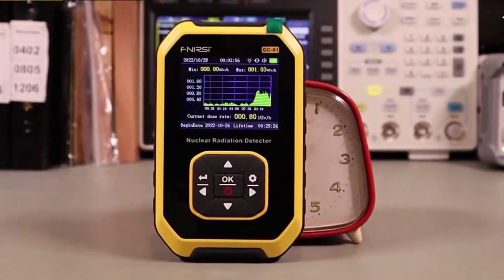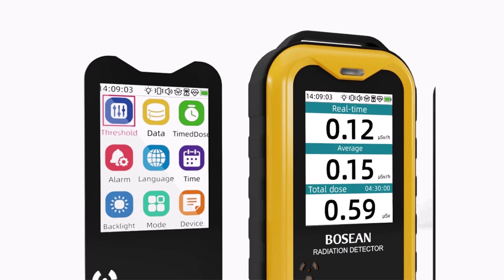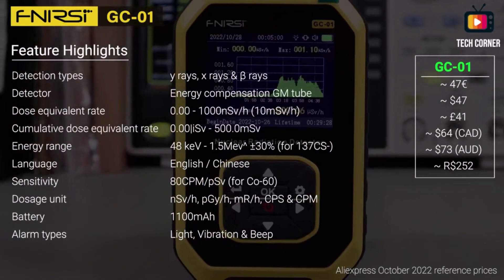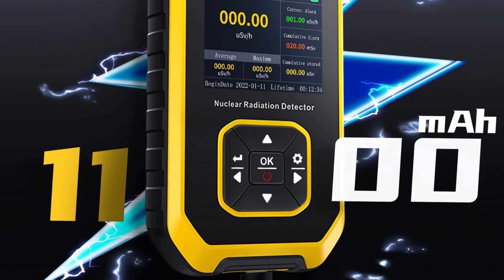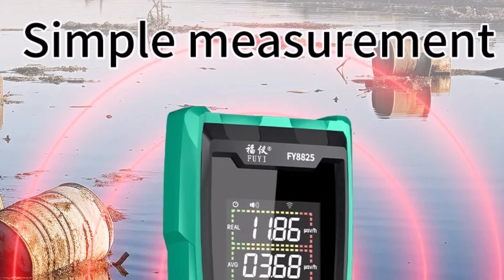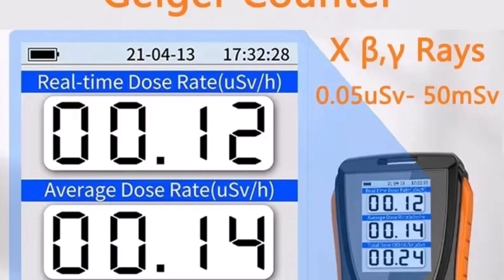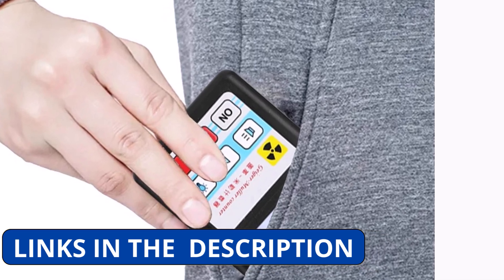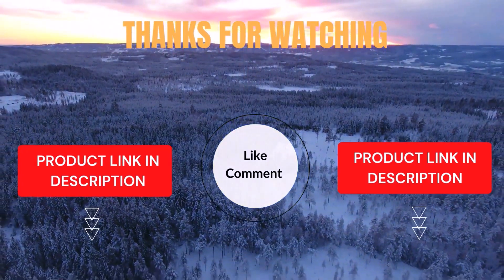Top 5 Best Geiger Counter on AliExpress | Accurate Nuclear Radiation Detectors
Links to the Best Geiger Counter Nuclear Radiation Detector are listed below. At Trusted Gadget review, we've researched the Best Geiger Counter Nuclear Radiation Detector saving you time and money.

1. ► FS5000 Geiger counter Nuclear Radiation Detector

2. ► FNIRSI GC-01 Geiger Counter Nuclear Radiation Detector

3. ► MASTFUYI Nuclear Radiation Detector

4. ► TOOLTOP HFS-10 Nuclear Radiation Detector

5. ► BR-6 Geiger Counter Nuclear Radiation Detector